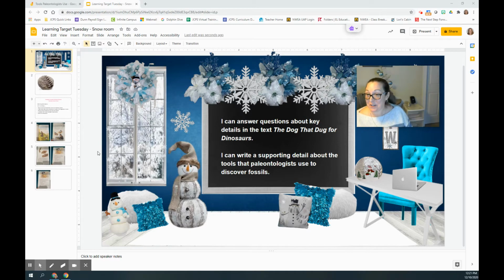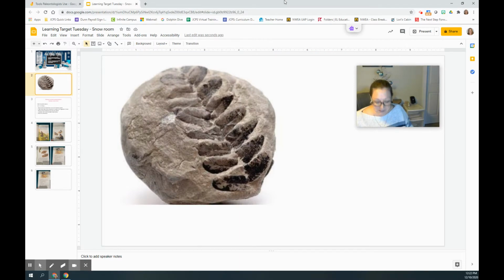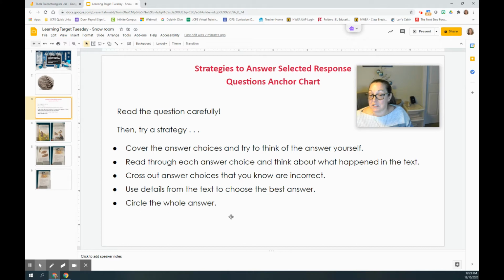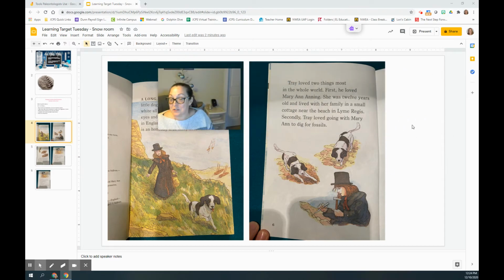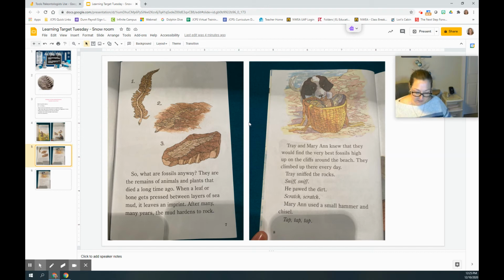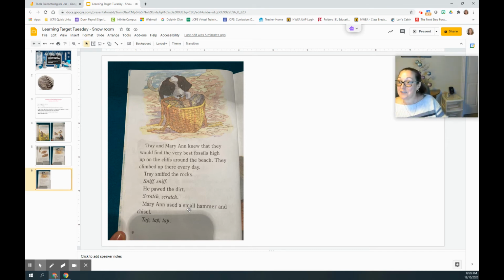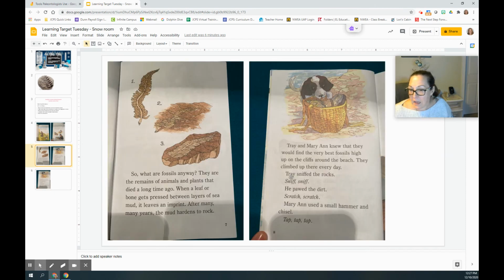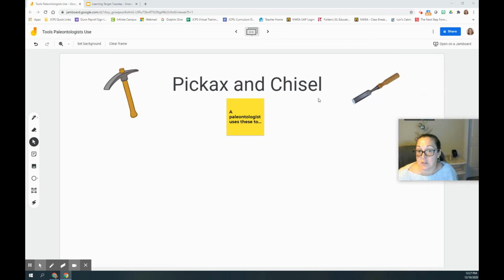G2M2W2D3 Fossils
I can answer questions about key details in the text The Dog That Dug for Dinosaurs.
I can write a supporting detail about the tools that paleontologists use to discover fossils.